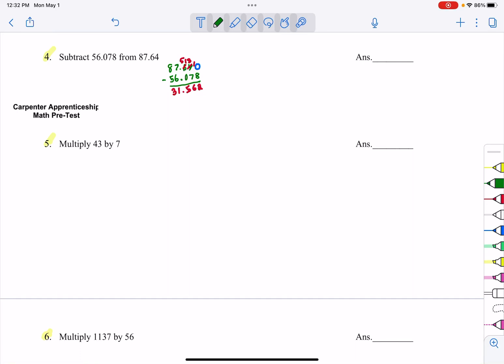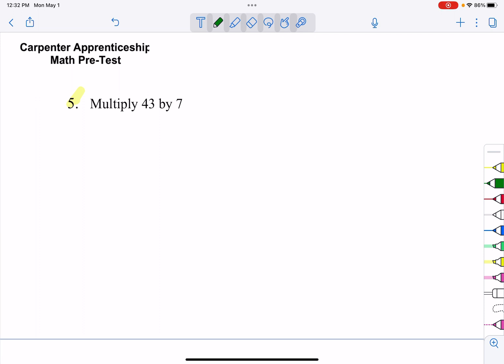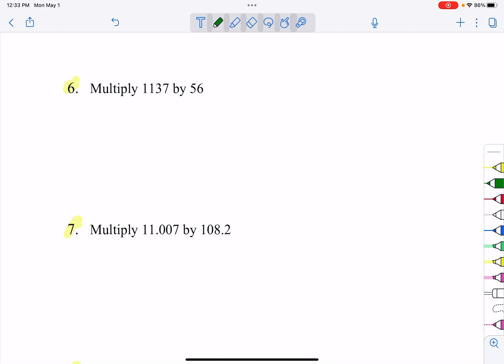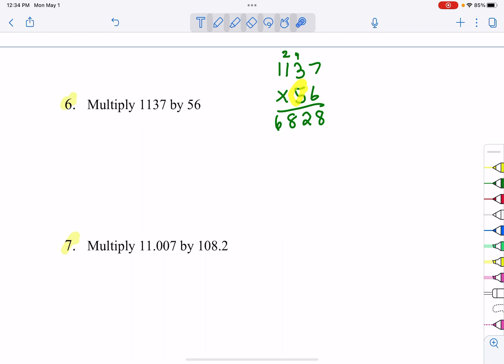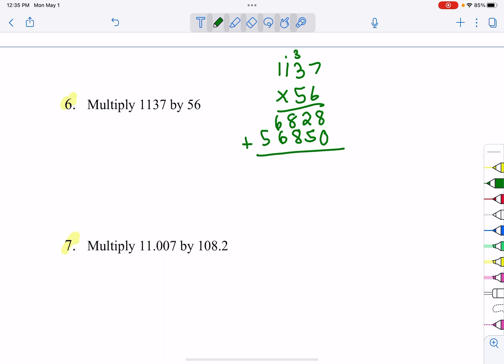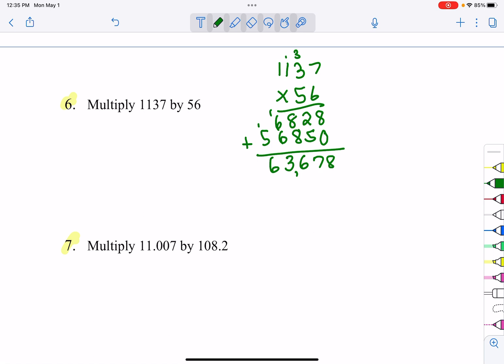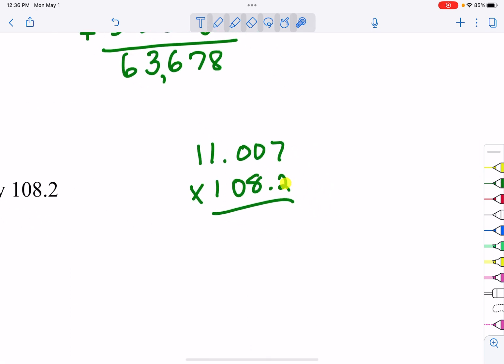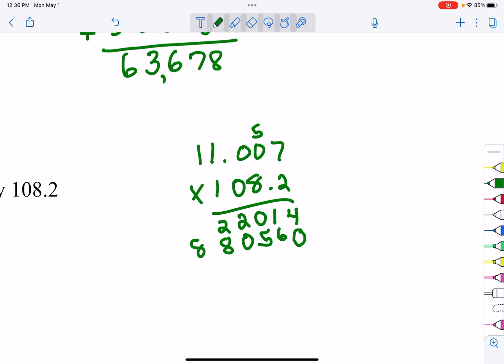Pass the Math Carpenter's Apprenticeship/ Aptitude exam Part 2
sample questions from the carpenter's math apprenticeship test.